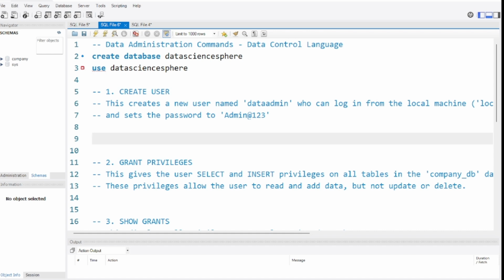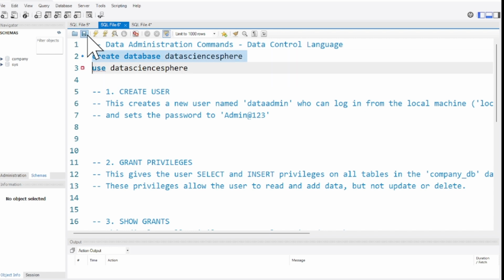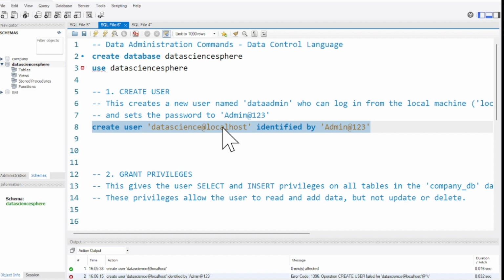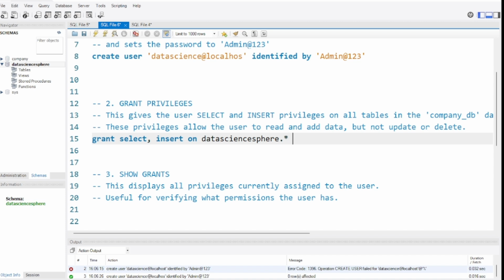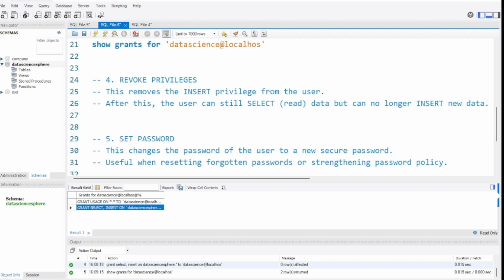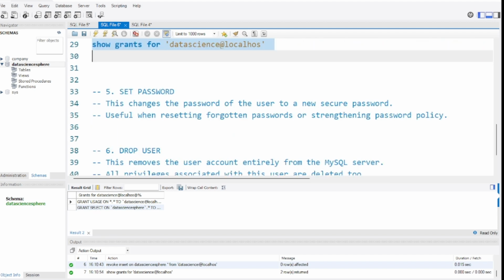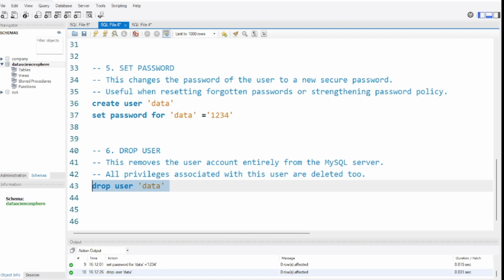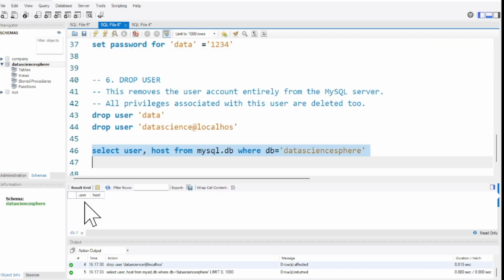Data Administration Commands (Data Control Language)